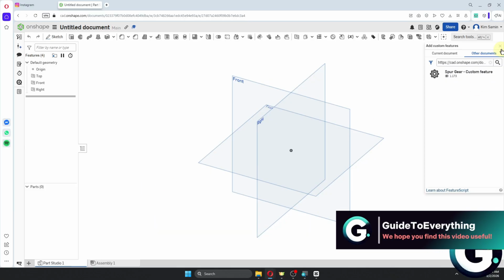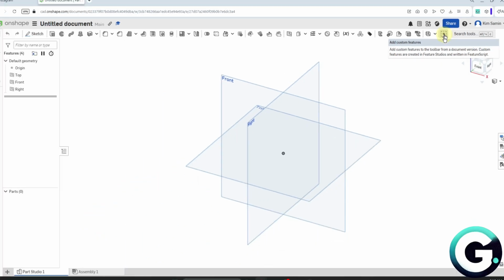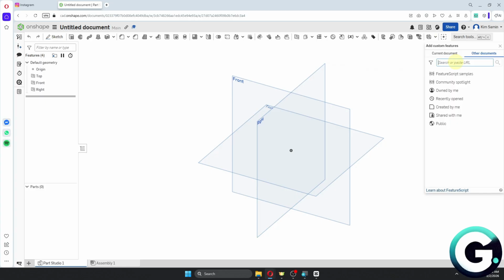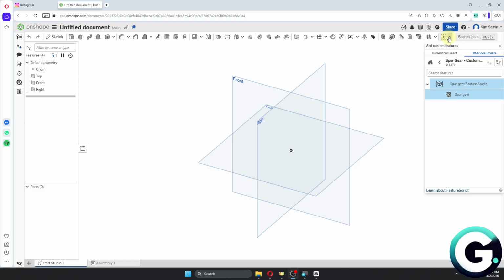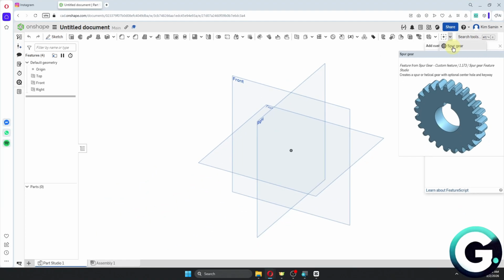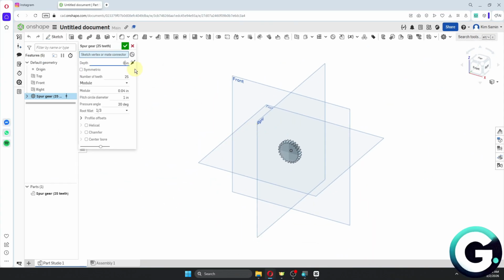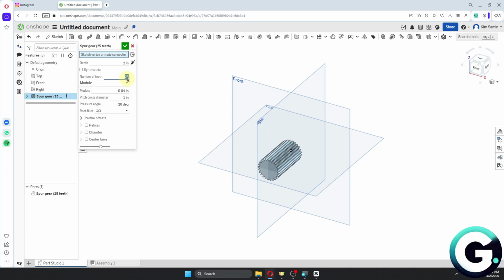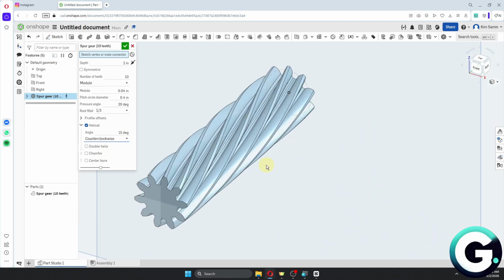How To MAKE Gears In Onshape (EASY) 2026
How to make gears in Onshape (EASY) 2026 is explained step by step in this beginner-friendly tutorial. You’ll learn how to create a gear sketch, set the correct dimensions, and extrude it properly. This method helps you design accurate gears faster and avoid common modeling mistakes.